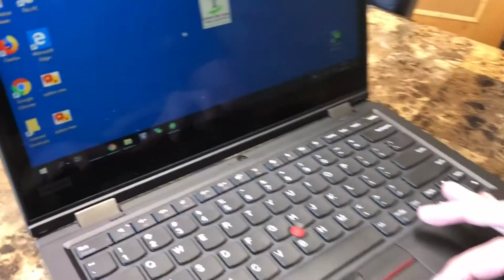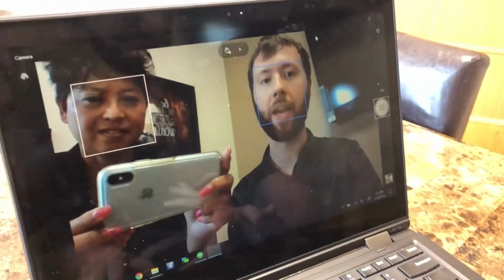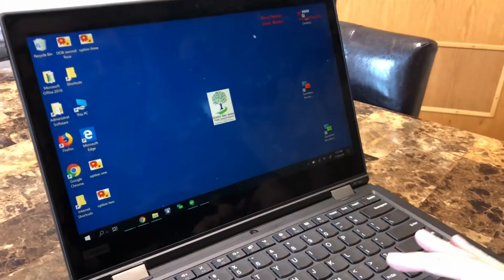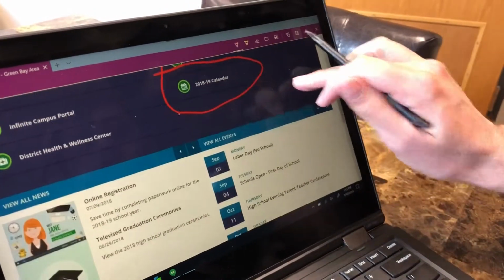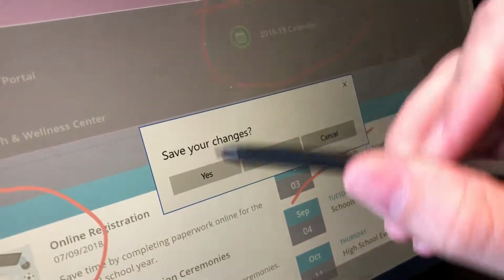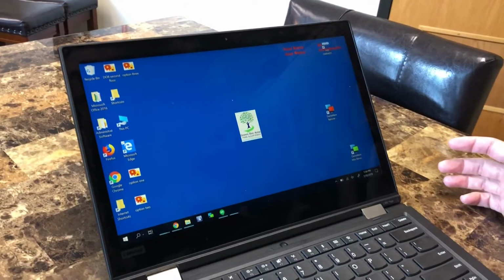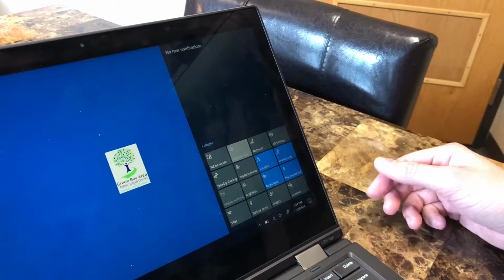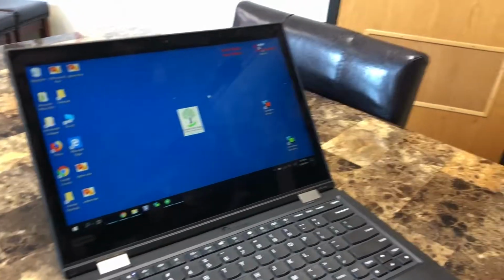Lenovo L380 Features